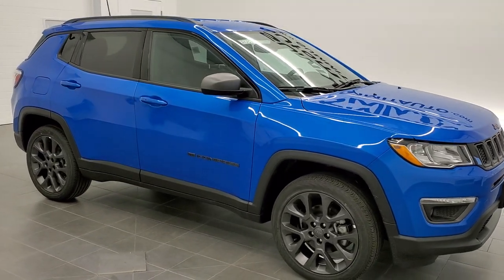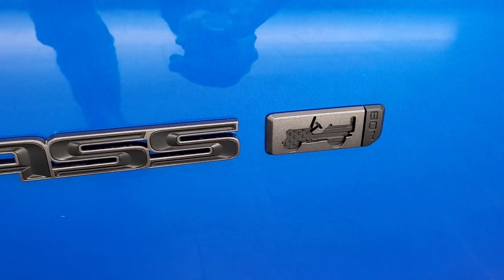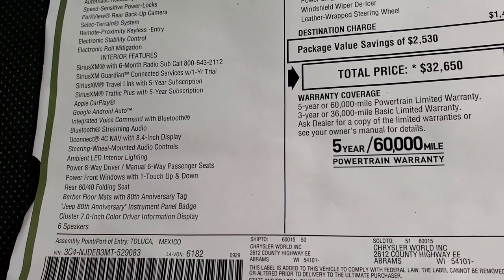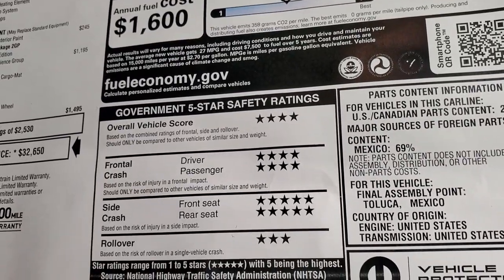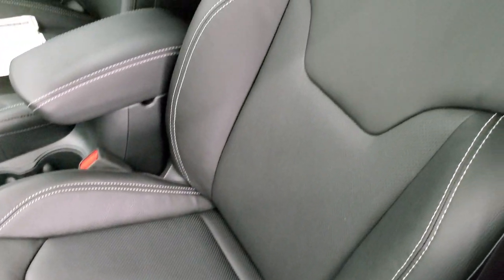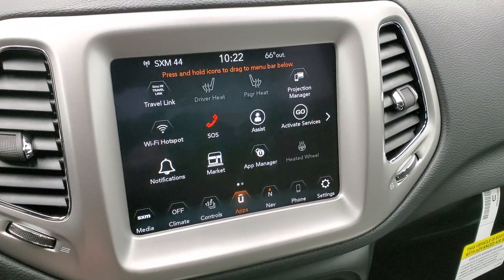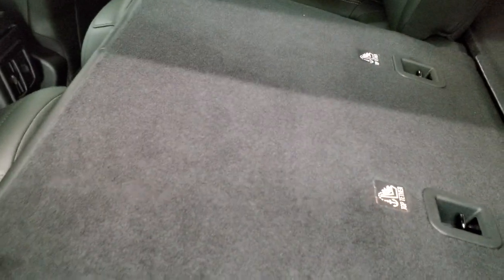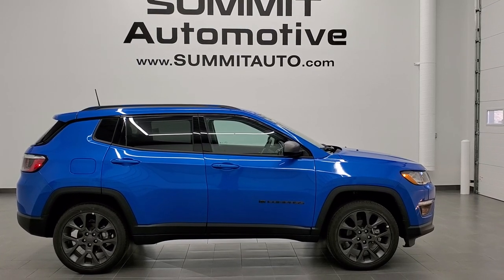2021 JEEP COMPASS 80TH ANNIVERSARY EDITION 4X4 LASER BLUE WALK AROUND REVIEW 21J67 SOLD!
This 2021 JEEP COMPASS 80TH EDITION ANNIVERSARY 4X4 IN LASER BLUE FOR SALE IN FOND DU LAC OSHKOSH WISCONSIN 54935 is the vehicle we did walk around review of today.

Thank you for checking out this video of this 2021 JEEP COMPASS 80TH EDITION ANNIVERSARY 4X4 IN LASER BLUE FOR SALE IN FOND DU LAC OSHKOSH WISCONSIN 54935

STOCK: 21J67
PRICE: $32,630
MILES: 100
MAKE: JEEP
MODEL: COMPASS 80TH ANNIVERSARY EDITION
VIN: 3C4NJDEB3MT529083
LOCATION: FOND DU LAC OSHKOSH WISCONSIN, 54937 TRUCKS ON 41

2.4 Liter DOHC I4 Engine, 180 Horsepower, 80th Anniversary Edition, 9-Speed Automatic Transmission, Automatic Transmission Center Console Shifter, Push Button 4WD Lock Feature, Selec-Terrain With Auto/Snow/Sand/Mud Selectable Terrain Settings, Factory GPS Navigation System, Reverse Backup Camera Rearview Camera, Start / Stop Technology Start/Stop, Power Driver's Seat, Dual Heated Seats, Black Ebony Leather Seats, Bucket Seats, 2nd Row Bench Seating, Heated Power Mirrors, Electronic Stability Control Traction Control ESC, Continental Contiprocontact P2Tires, Painted Alloy Rims Premium Wheels, Four Wheel Disc Brakes, Fog Lights, Roof Rack Rails, Easy Fuel Capless Fuel Fill, AM / FM Radio Tuner, Sirius/XM Satellite Radio Capabilities Sirius / XM, Uconnect (R) 8.4 AM/FM System 8.4 Inch Touchscreen with AM/FM, 7-Inch Multi-View Display, SOS / Assist System, U Connect Hands Free Bluetooth Hands-Free Phone System Blue Tooth, Android Auto Compatible, Apple Car Play Compatible, Auxiliary MP3 Jack Portable Audio Connection, USB Jack Portable Audio Connection, Enter-N-Go System Keyless Entry System, Keyless Entry with Factory Remote Start, Push Button Start, Heated Windshield Wiper De-Icer , Power Raise and Close Rear Gate, Rear Window Defroster, Adjustable Height Seatbelts, Driver and Passenger Front Air Bags, L.A.T.C.H. Child Safety System, Side Curtain Air Bags SRS Safety Restraint System, 2nd Row Power Windows, Heated Steering Wheel Multi-Function Steering Wheel Controls, Compass, Outside Temperature Display and Mileage Display, Dual Multi-Zone Climate Control , Fold Down Rear Seats, Factory Floormats, Air Conditioning AC, Cruise Control, Power Locks, Power Windows, Automatic Headlights Autolamp, Tilt/Telescope Steering Wheel, 115V / 150W Auxiliary Power Outlet, 3 Year / 36,000 Mile Remaining Factory Bumper to Bumper Warranty, Whichever comes first, 5 Year / 60,000 Mile Remaining Powertrain Factory Warranty, Whichever comes first, Laser Blue Pearlcoat,Call Now! 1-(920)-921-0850 . Summit Automotive Chrysler Dodge Jeep Ram in Fond du Lac, Wisconsin also Proudly Serving Oshkosh, Madison, Milwaukee, Sheboygan, Appleton, and Waupun is a family owned and operated dealership since 1959. We take great pride in our new and used car and truck center with vehicles to fit everyone's budget. We have ON THE SPOT FINANCING. BAD CREDIT OR GOOD CREDIT, we work with over 20 lenders to get you APPROVED AT THE MOST COMPETITIVE RATES. We provide AIRPORT TRANSPORTATION and NATIONWIDE DELIVERY OPTIONS. We are conveniently located on HWY 41 at EXIT 98, Hwy 151 at Military Rd. Exit . Just Look For The TRUCKS ON 41. Advertised price does not include, tax, title, registration and service fee

STOCK: 21J67
PRICE: $32,630
MILES: 100
MAKE: JEEP